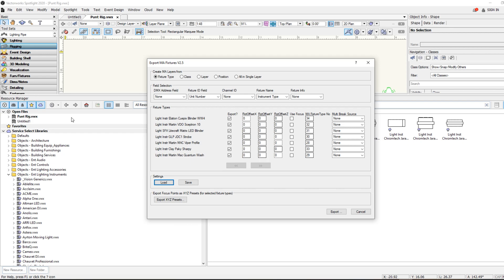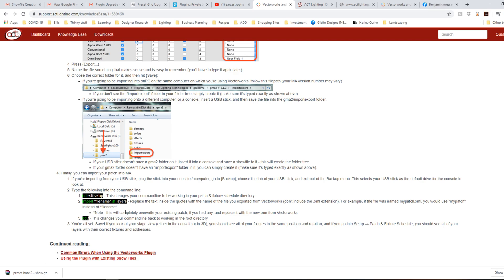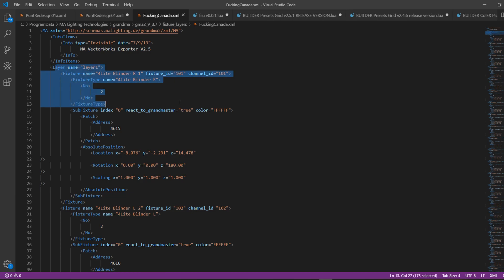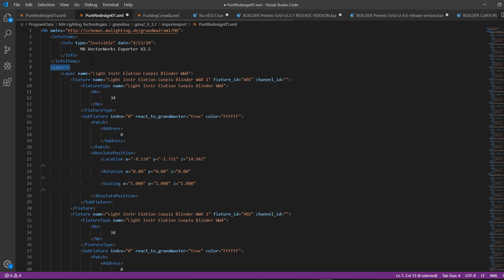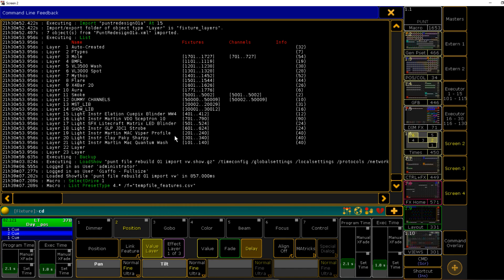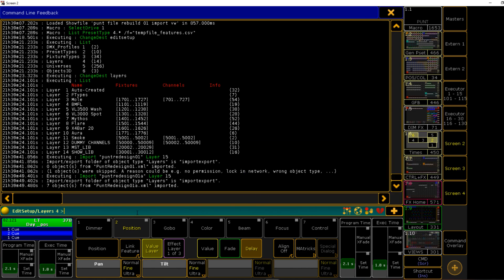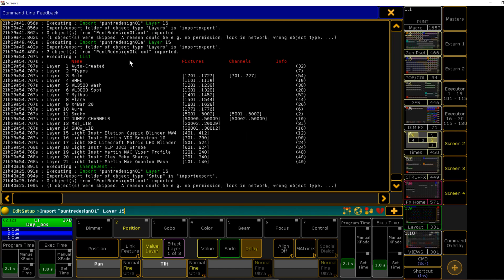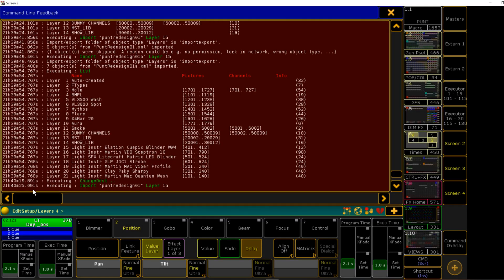MA2 Tutorial - Importing VW files WITHOUT Deleting Patch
Just a quick video I made while troubleshooting a Vectorworks to MA export. If anybody else has a better way to do this, drop it in the comments. This was just what got me moving so I figured I would hsare.